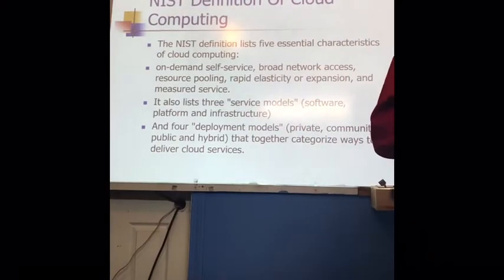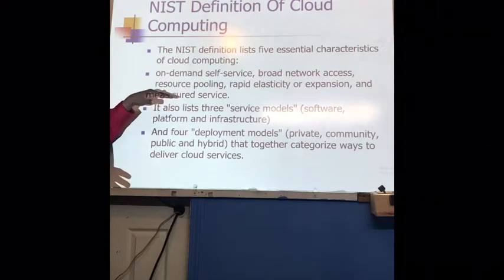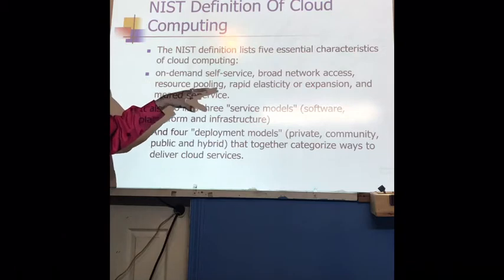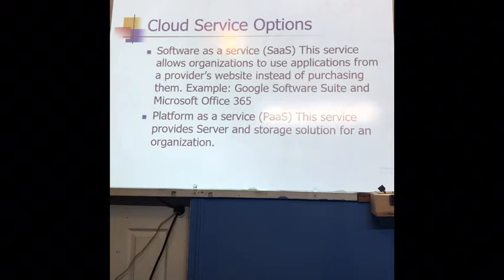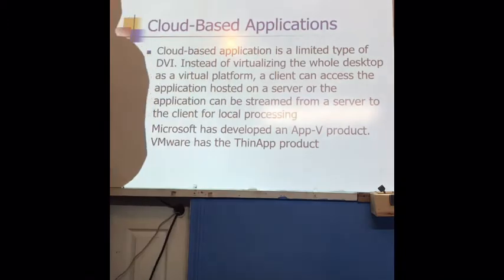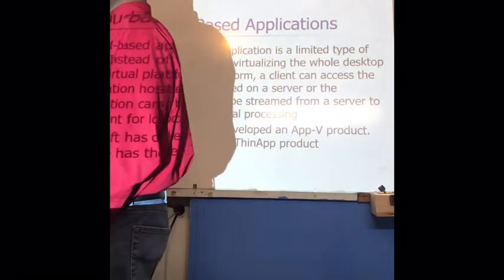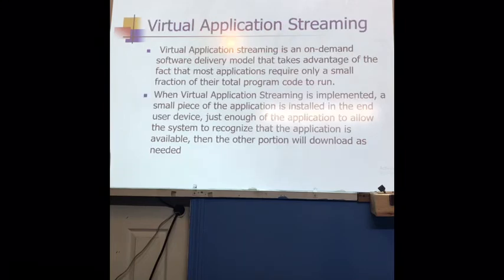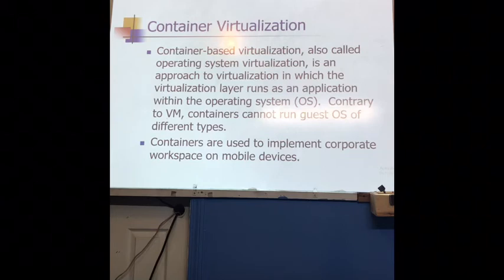Cloud Computing by: Jacques Dady Jean